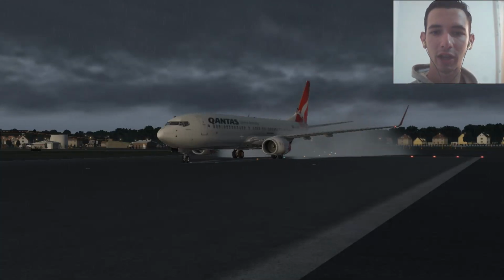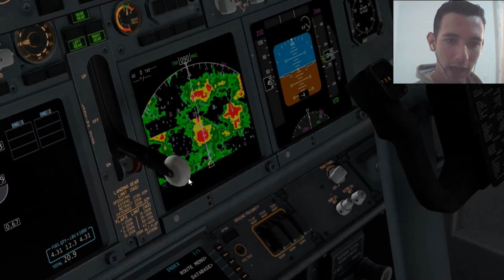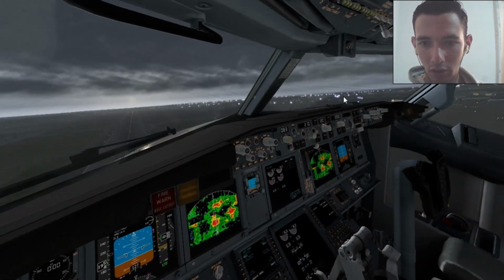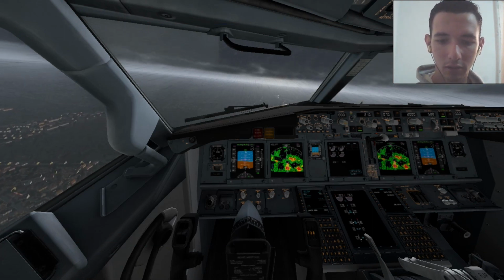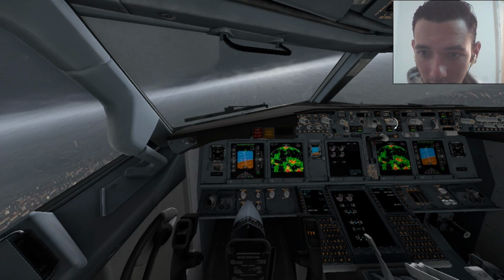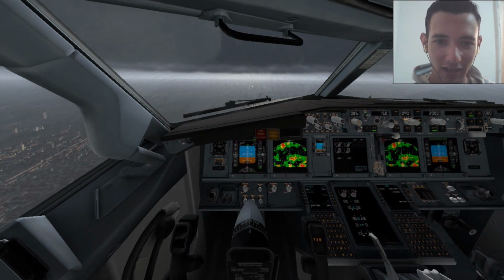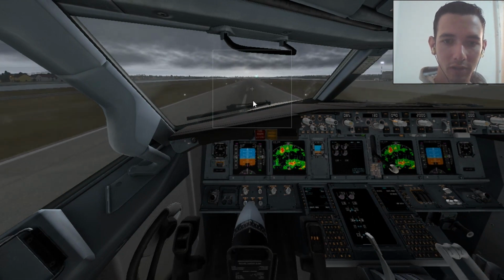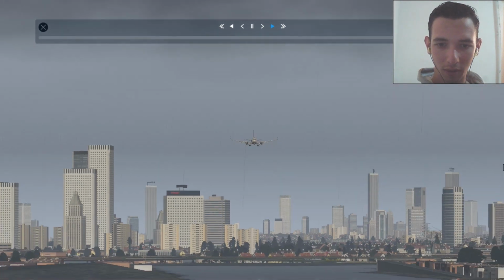Very Steep Glideslope Approach at London City Airport!